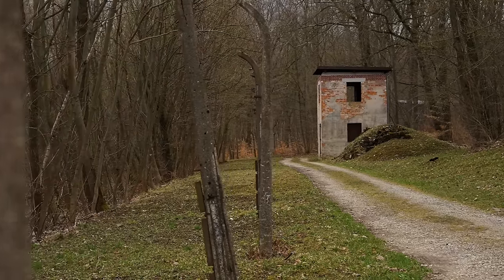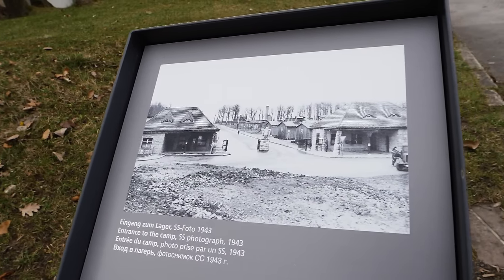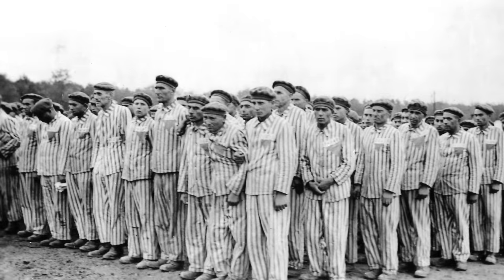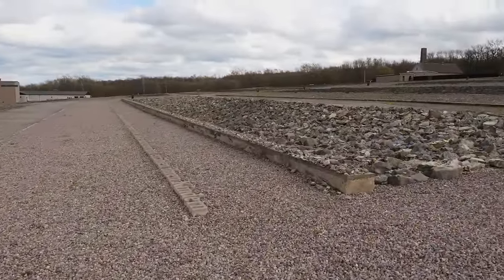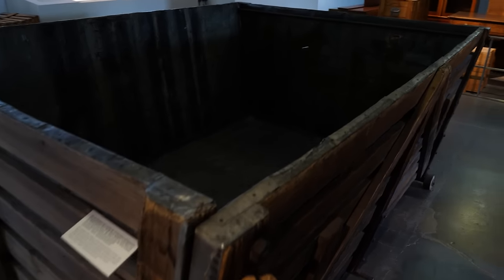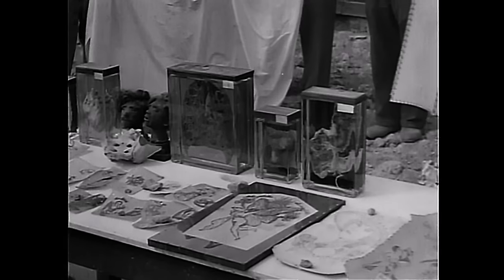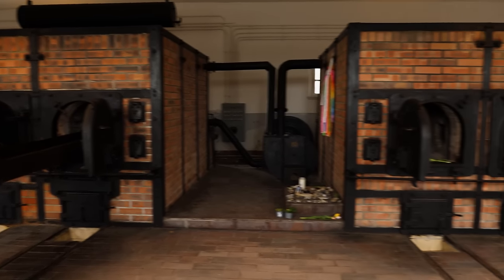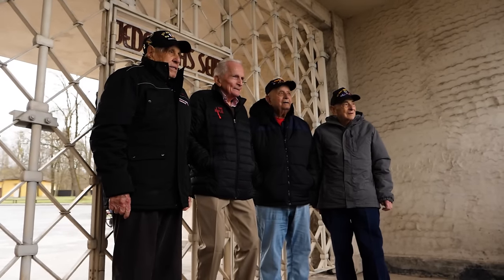Back to Buchenwald with Veterans of WWII | History Traveler Episode 340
Buchenwald. The name along conjures the most awful imagines that one can think of. It was here where some of the worst atrocities of WWII were carried out. In this episode, we're visiting the camp with four veterans of WWII and taking a quick walk through the area to explore the history of this awful place.

To pick up a copy of The Rifle and The Rifle 2, go

Other episodes that you might enjoy:

- A German Village DESTROYED By Artillery Fire in WWII (with a WWII Vet!!!)| History Traveler Ep. 338